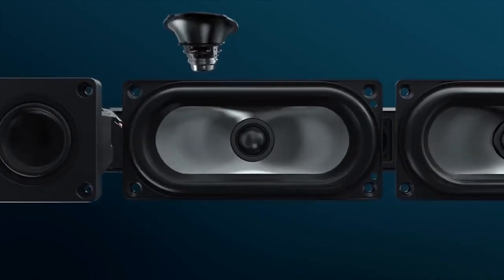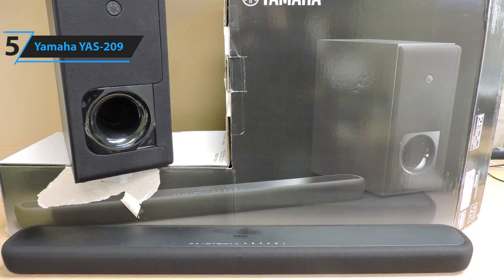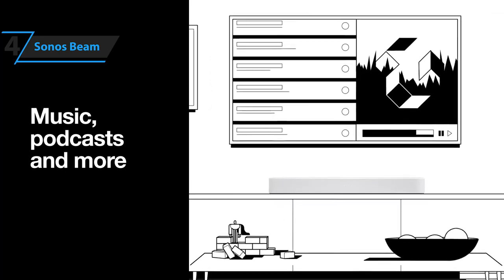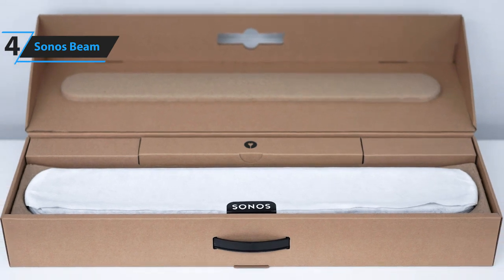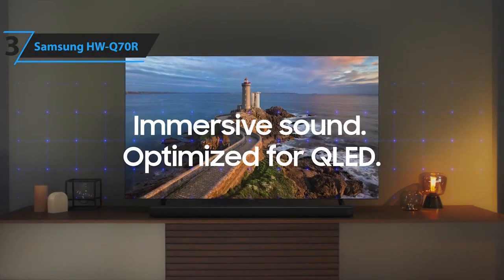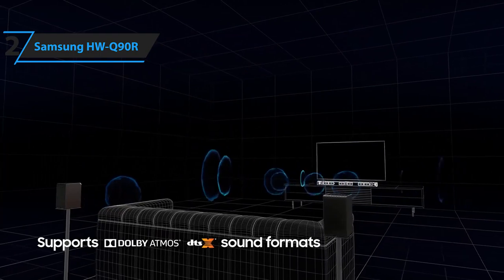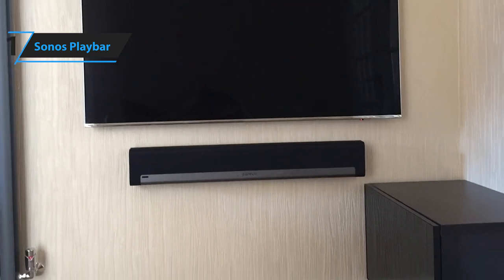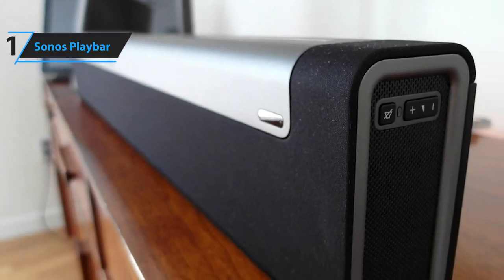Top 5 BEST Soundbar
List products in video. Click the link below check on Amazon:

1. Yamaha YAS-209:

2. Sonos Beam:

3. Samsung HW-Q70R:

4. Samsung HW-Q90R:

5. Sonos Playbar: